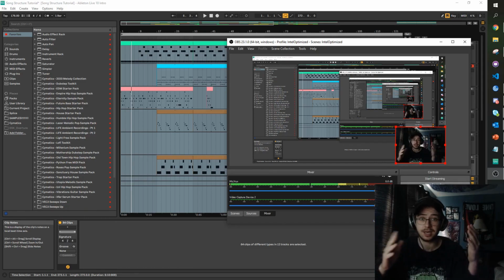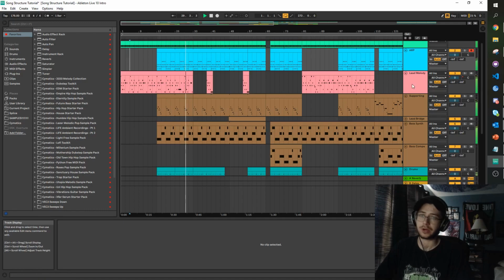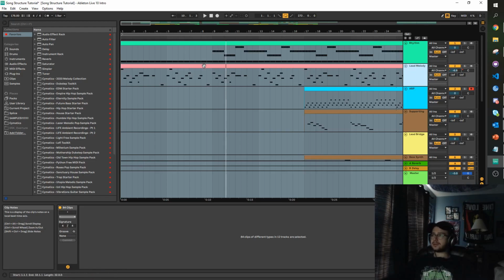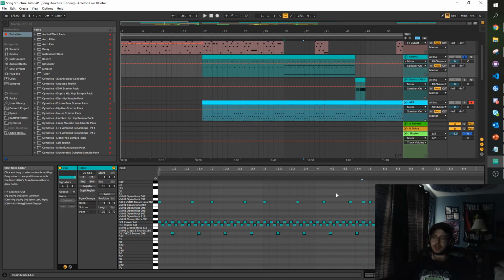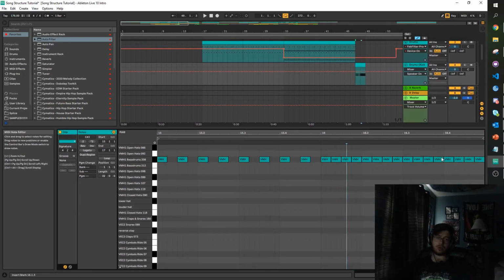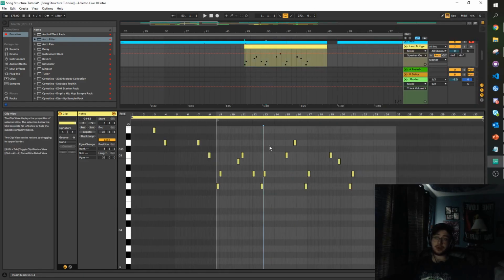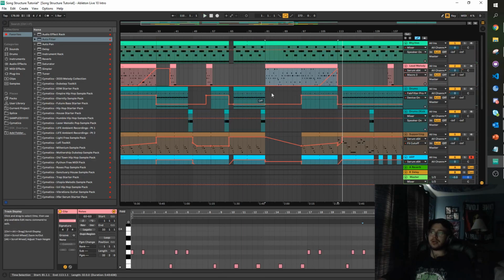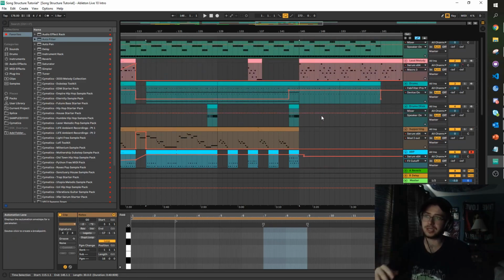How to Make a Drum and Bass Song In Ableton | Going From Loops to SONG | (PROJECT FILE INCLUDED)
What's up guys.  In this video, I go over how I created my DnB project, Lightened.  I show you the idea of song structuring, turning loops into flowing parts of a song, as well as a bit of theory.

You can download the zipped project file with all its samples

You should only need Serum and Valhalla Room Reverb (the latter obviously not being as important as the former).